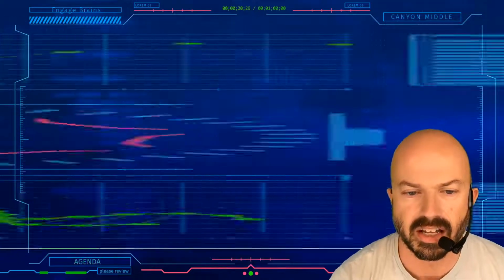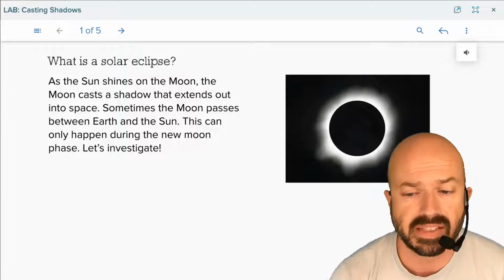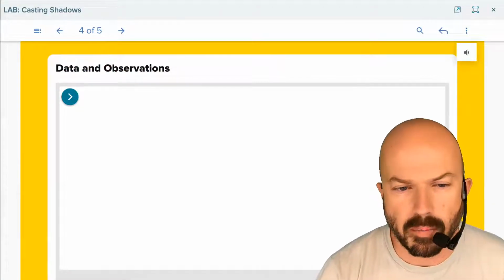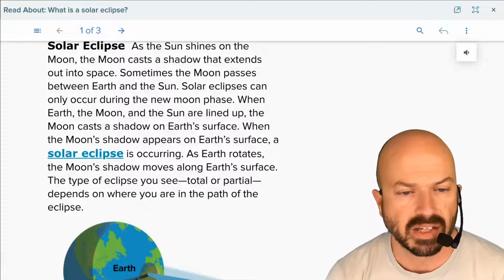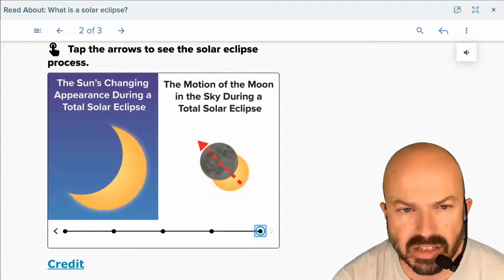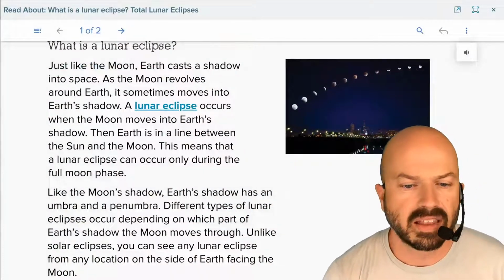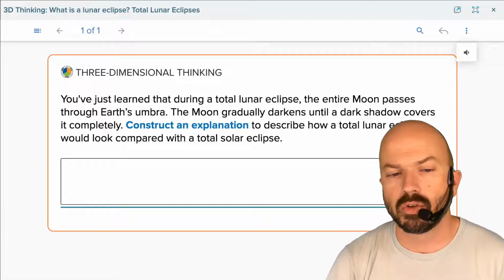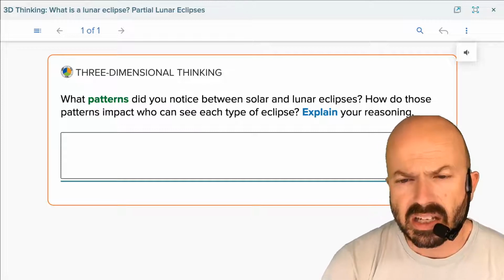Social Distancing Science for Wednesday April 29th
Log into McGraw Hill and get ready to learn. We're going to cover 6 assignments today.
1) Lab: Casting Shadows
2) Read About: What is a solar eclipse
3) Read About: What is a total lunar eclipse
4) 3D Thinking: Total lunar eclipses
5) Read About: What is a partial lunar eclipse
6) 3D Thinking: Partial lunar eclipses